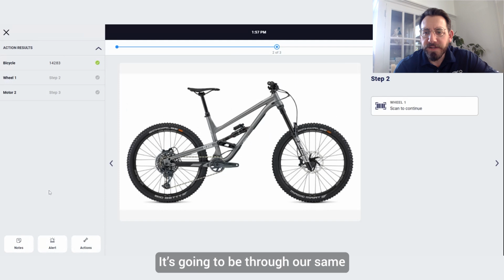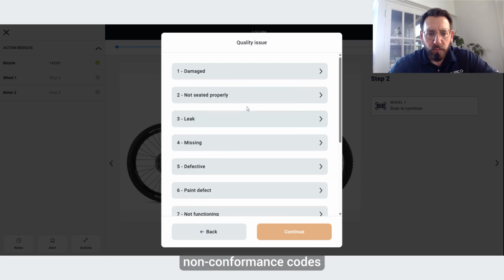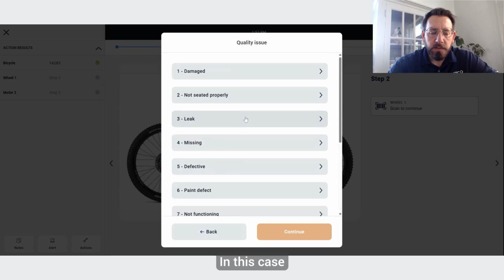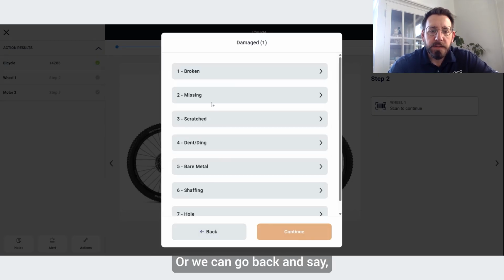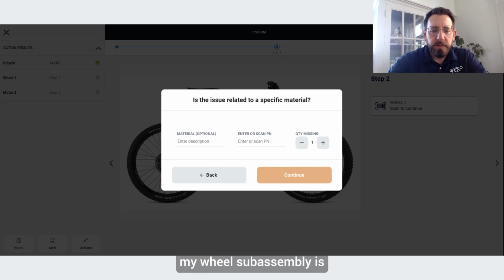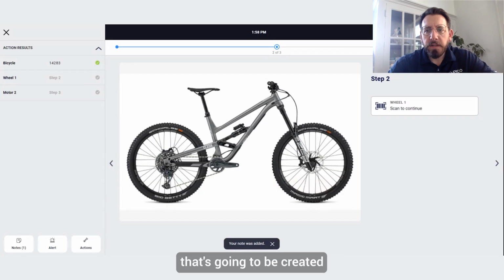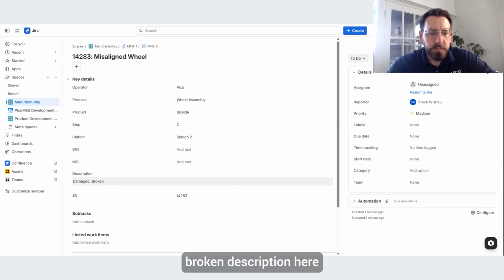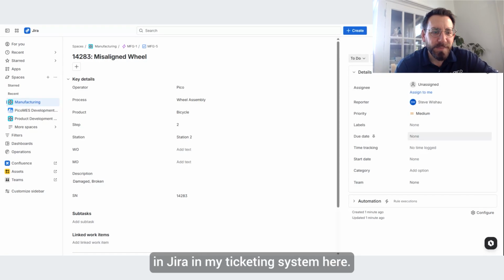How to Integrate Jira with MES for Automated Quality Ticketing (Demo)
After an operator leaves a quality note in PICO, where does it go?

We're excited to announce an upgrade to our Quality Notes feature that automates quality ticketing by integrating PICO with @AtlassianJira. Quality notes from the shop floor are instantly pushed to the quality ticketing system so Quality Engineers can react quickly to keep production up and running.

Feature Highlights:
➡️ Operators can log defects, nonconformances, deviations, part substitutions, and safety concerns directly from the PICO build screen
➡️ PICO relies on predefined quality codes and guided inputs that provide manufacturing context to each note
➡️ Each Jira ticket is created with critical details such as serial number, station, operator, process step, work order, date, and time—eliminating manual data entry and ensuring full traceability

Equip your operators with the tools they need to stay productive, and keep your Quality Engineers up-to-date on shop floor issues as they arise.

🎉 PICO is adding new features in 1H 2026! See what else is coming by exploring our Product Roadmap